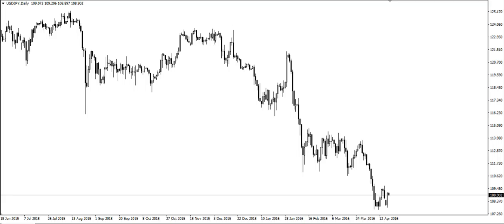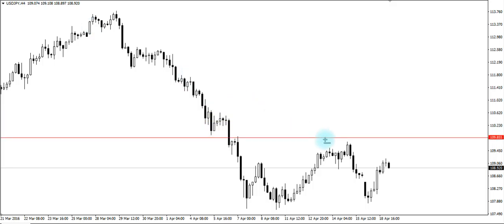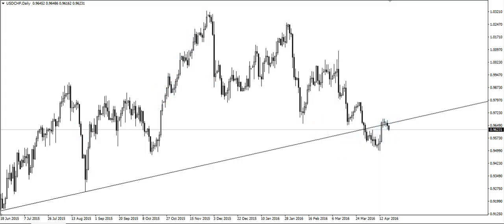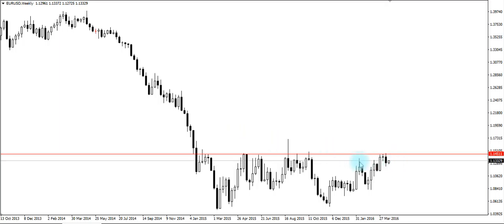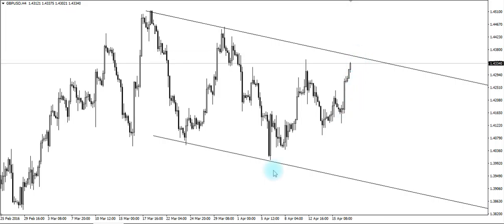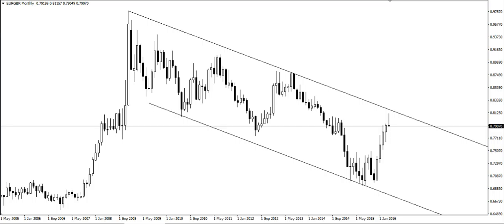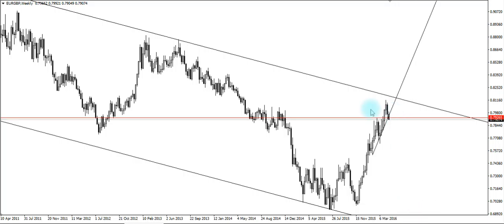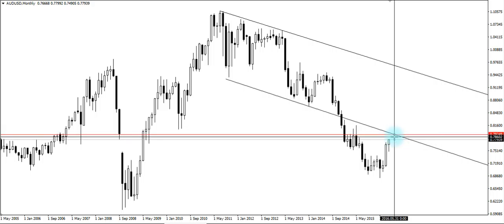Daily Forex Analysis Video 19th April 2016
USDJPY started the week off with significant retracement after magic candle  was formed last week.

However, the current wave of depreciation has not meet its potential and the previous low has no past support level.

In H4 chart, price is seen resisted by a past support and resistance level at 109.09 with magic candle fully formed, signalling for probable reversal.

Look for sell opportunity as confirmation candle forms.

USDCHF has retraced back to the bottom of a previously broken falling trendline and was resisted, currently beginning to fall.

In H1 chart, price has just broken below a support level 0.9647, retraced and fell again.

Look for sell opportunity as price retraces to 0.9641 in the M15 chart.

EURUSD was resisted at key resistance level 1.1443, with both magic candle and confirmation successfully formed, signaling for price to fall.

In H1 chart, price was exhausting just before it reaches key support turned resistance level 1.1339.

If at current price it forms confirmation, look for sell opportunity and if not, wait for price to retrace further to 1.339 to look for sell.

GBPUSD was seen broken below a key support level at 1.4093, signalling for price to fall back to previous low.

However, price gained further as it retraces from the bottom of a falling trend channel toward the top.

In H4 chart, price is about to reach the top of the falling trend channel; look for sell opportunity.

EURGBP, as in W1 chart, is about to reach the top of its major falling trend channel, but has begun to fall and although it is still more than a week before the candle forms, it is already seen pulling back strongly.

In H4 chart, price has just broken below both rising trendline and resistance turned support level 0.7927 after a failed rebound, which further enforces a probable reversal of the entire trend as shown in Mn chart.

Look for sell opportunity in the smaller timeframe as price makes quick retracement.